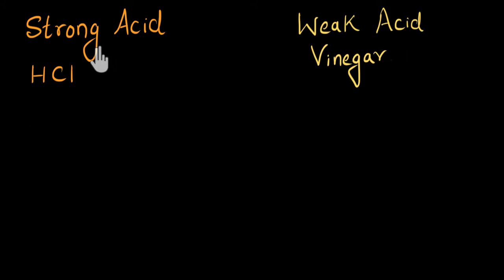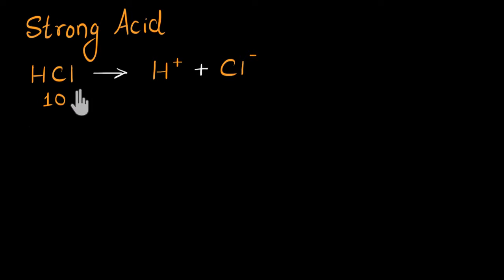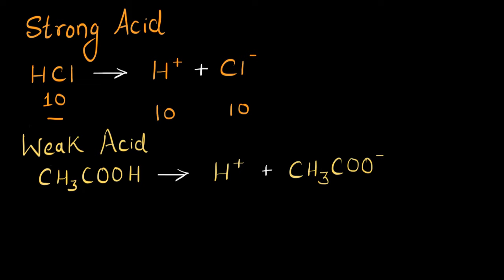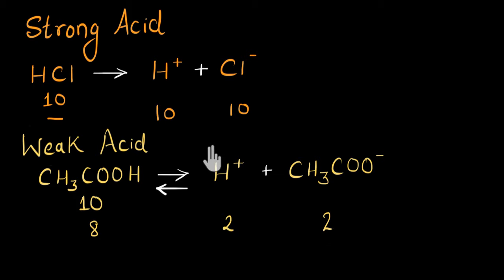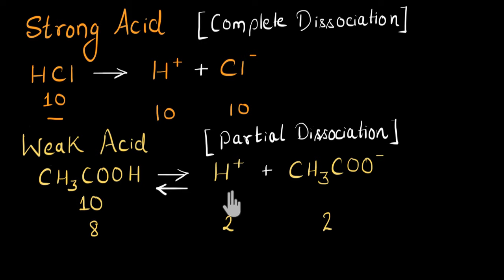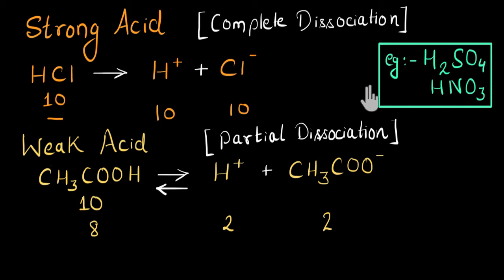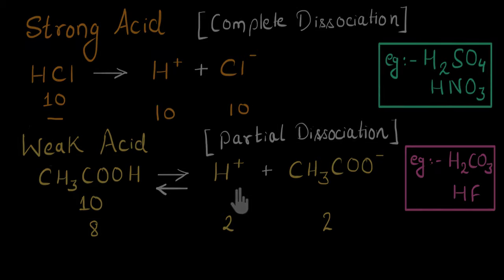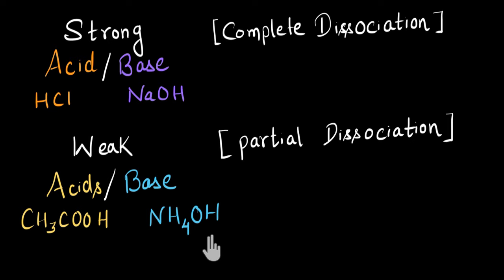Strong and weak acids/bases | Acids, bases, and salts | Chemistry | Khan Academy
Strong acids/bases dissociate completely whereas weak acids/bases dissociate partially.